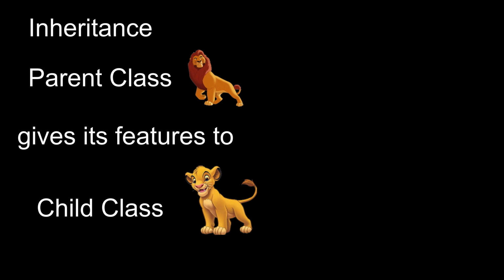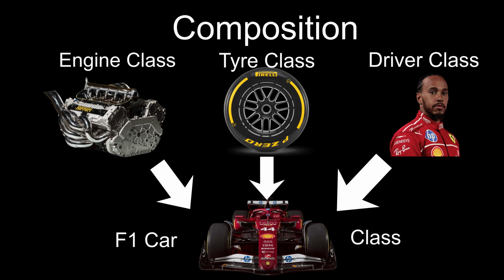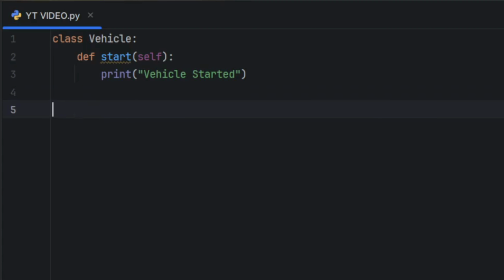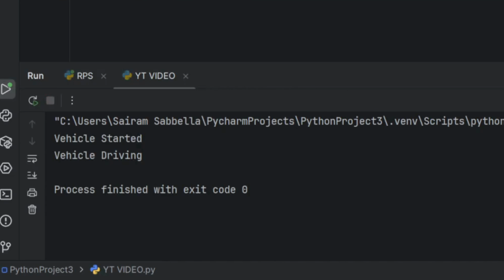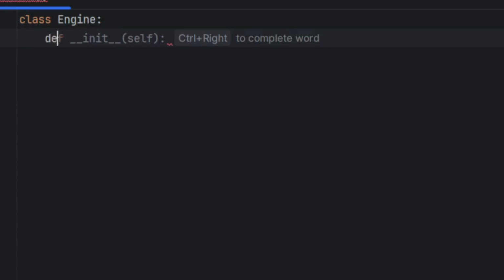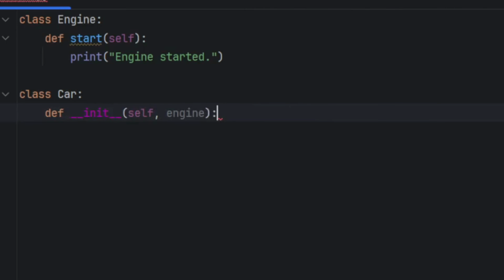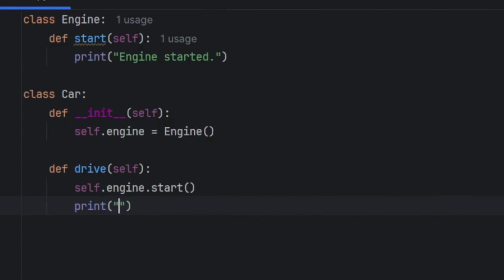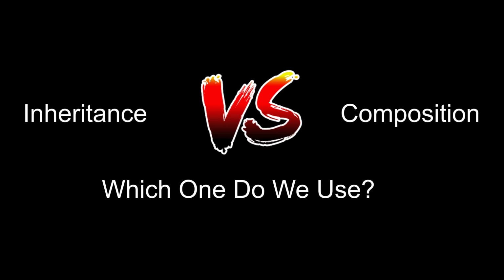Composition in Python Explained | Inheritance vs Composition | Python OOPs #58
In this video, we explore Composition in Python and understand why it is often preferred over inheritance in object-oriented programming.

This is Part 8 of the Python OOP Series, where we build deeper understanding of how classes should be designed in real-world programs.

📌 Topics Covered

• What is Composition in Python
• How Composition works using objects inside other classes
• Inheritance vs Composition explained clearly
• When Composition should be used in Python programs

Composition is an important design principle that helps developers write more flexible and maintainable code.

This video is part of a complete beginner-to-advanced Python OOP series designed to help you master object-oriented programming step by step.

🕒 Timestamps:
0:00 – Introduction
0:15 – What is Composition?
1:00 – Inheritance Vs Composition
4:21 – When do we use it?
5:55 – Conclusion